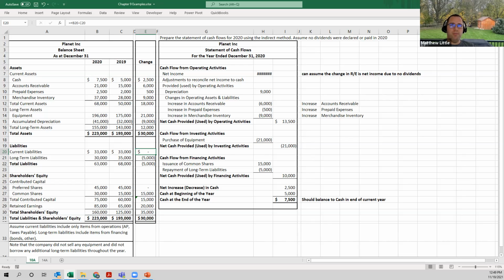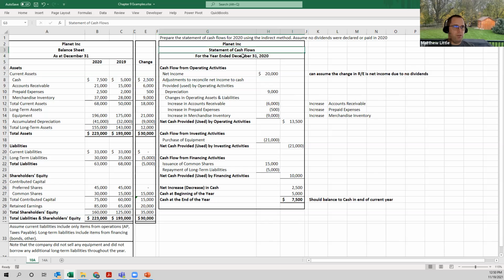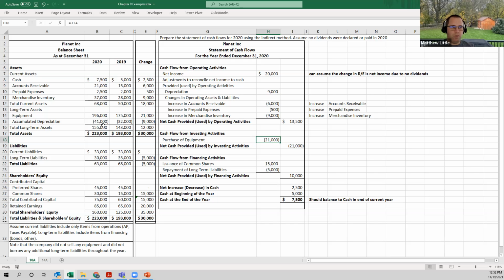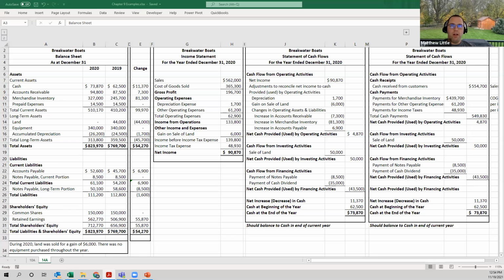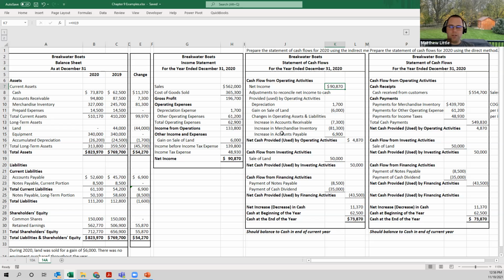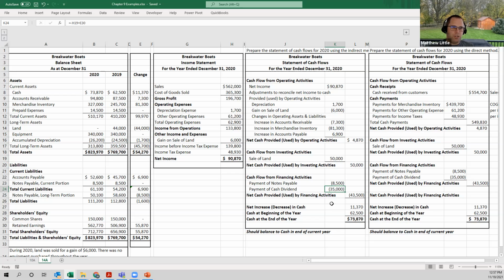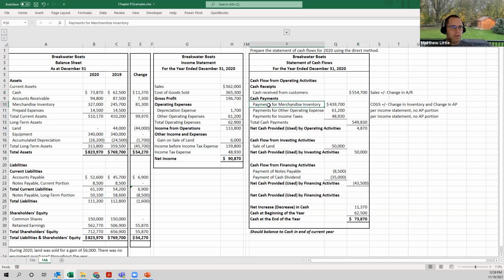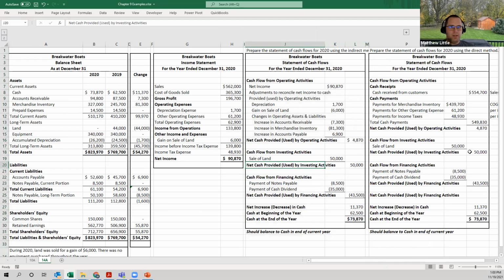Chapter 9 Examples Excel walkthrough ACCT1011 Fall2021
Fanshawe College
Chapter 9 - Statement of Cash Flows
Accounting Principles II - Examples
Questions 10A and 14A from Workbook
Matthew Little Fall 2021